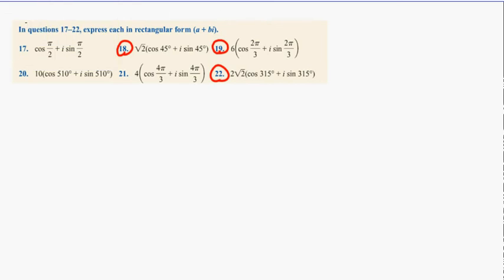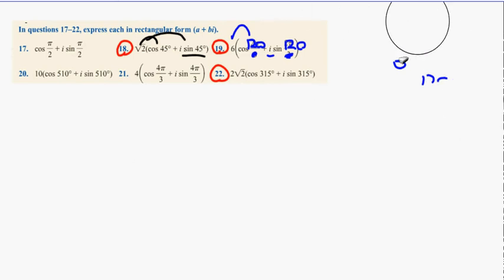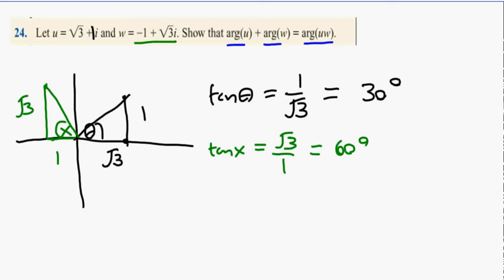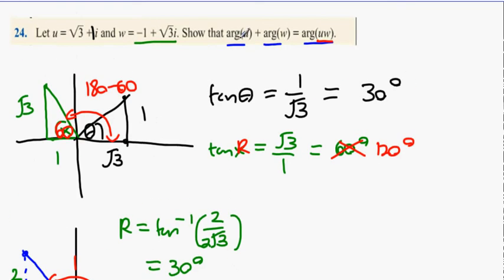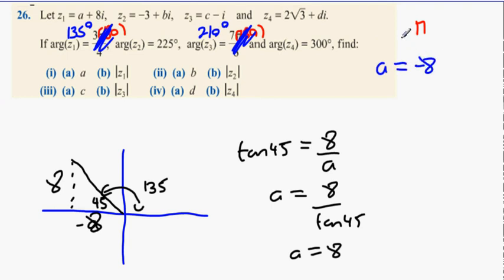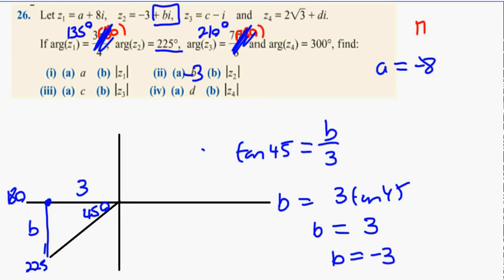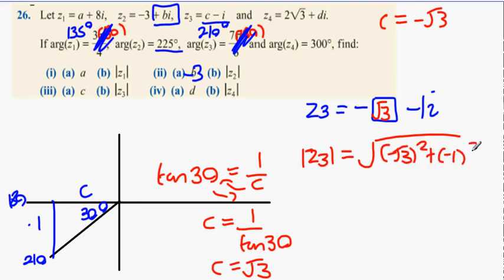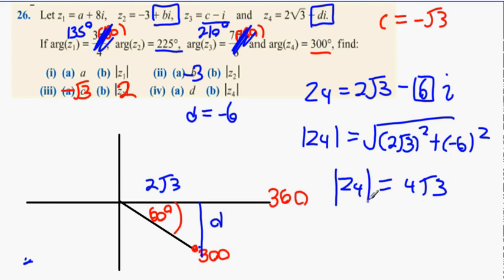6th complex 2 8 q18q19q22q24q26